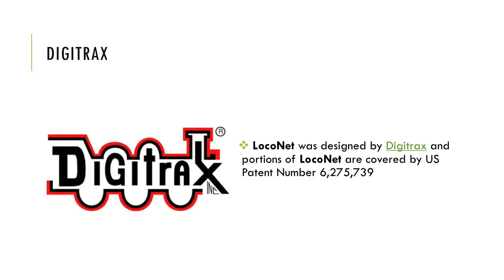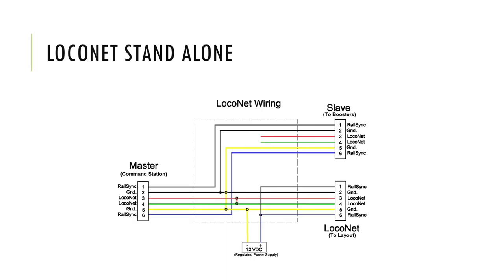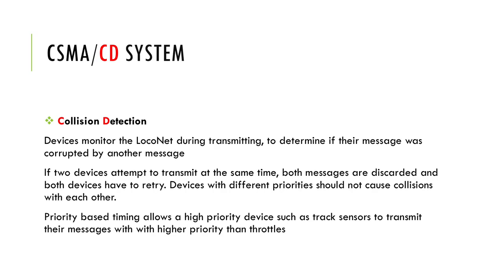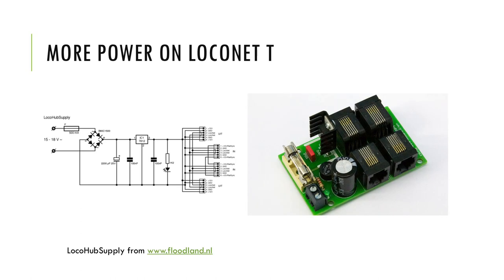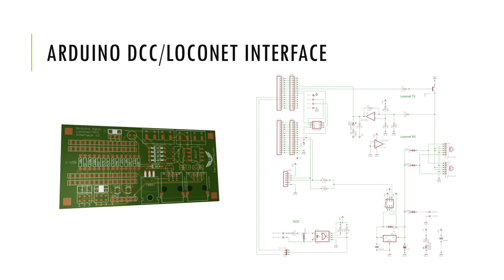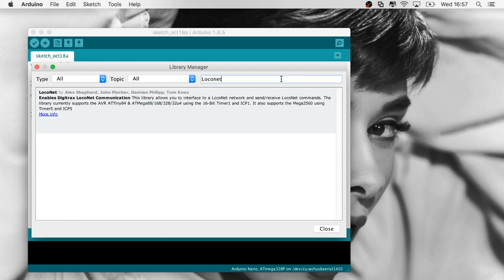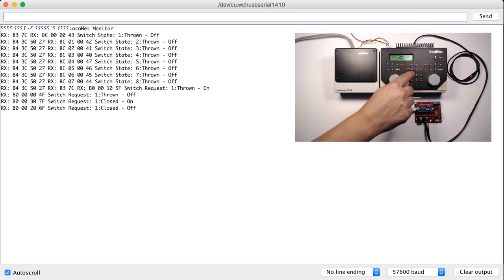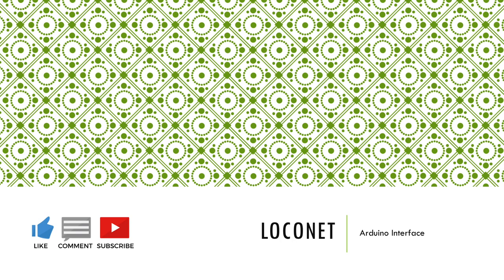Arduino | Loconet Interface (LocoNet Basics)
In this video we are going to have a look at LocoNet.